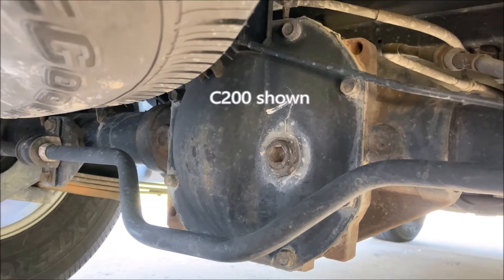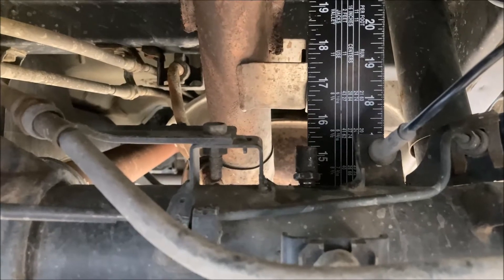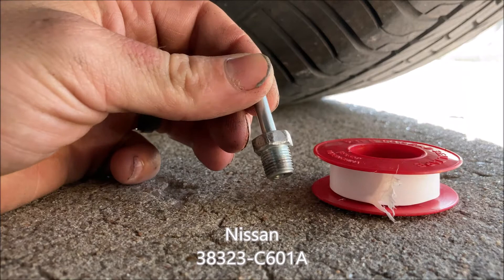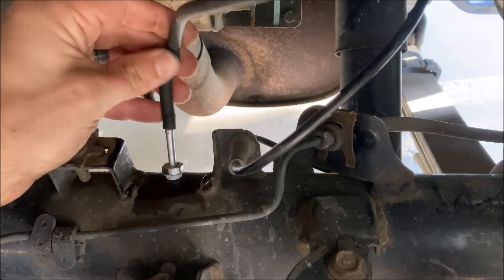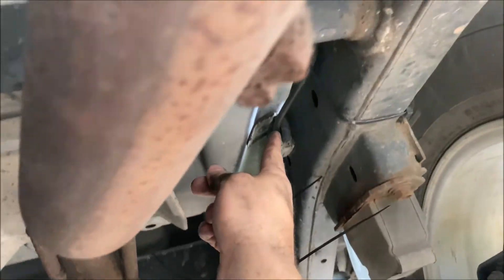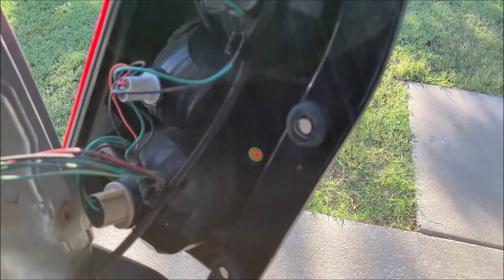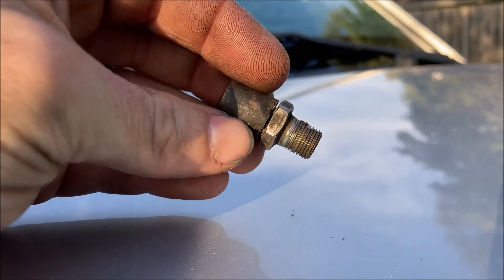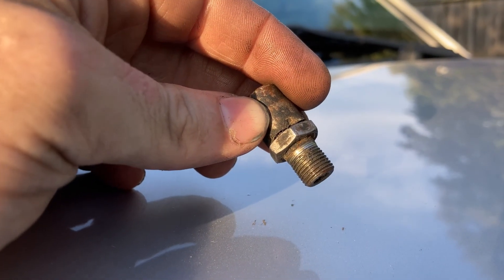Rear diff breather mod for 2005+ Xterra Frontier Titan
Explains and shows the quick cheap mod to extend the life of your rear differential for 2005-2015 Xterra, 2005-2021 Frontier, 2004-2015 Titan.
The stock rear axle diff breather puts the axle at risk for ingesting water or mud if the axle is submerged. Also, the stock axle diff breather is prone to rust and accumulate dust and grime which may potentially clog and put the axle at risk for oil leaks.

OEM Nissan part number shown is 38323-C601A
This applies for C200 rear axles and M226 rear axles.
This does not apply for front diff housings